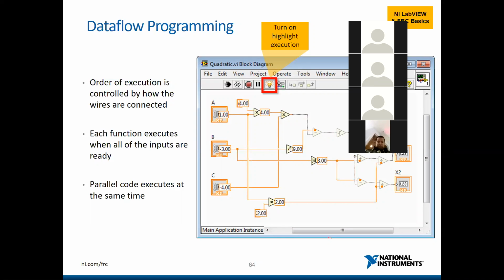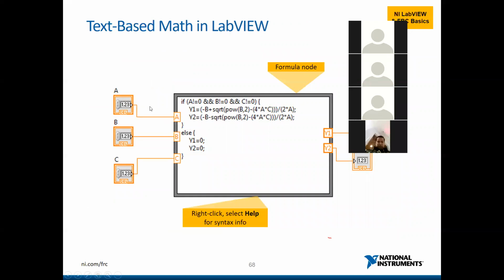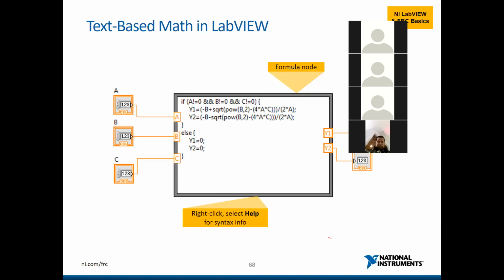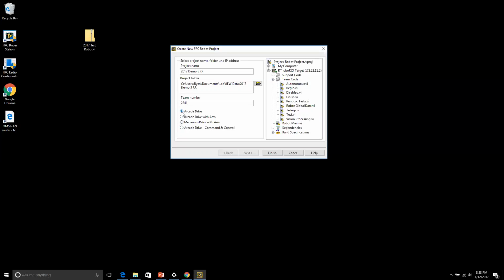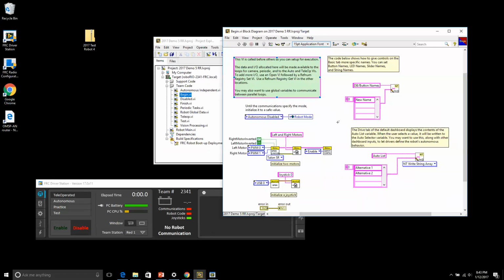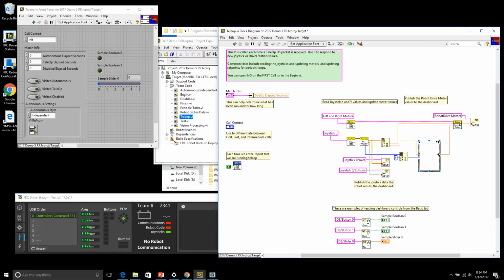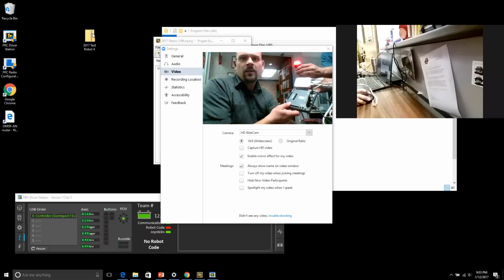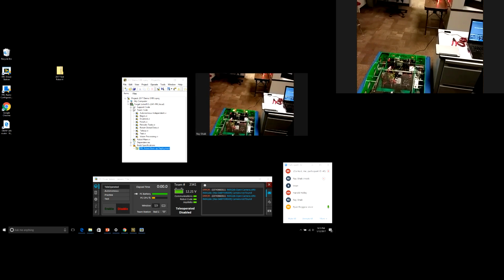Labview Training Session for ROOKIE FRC Teams - Jan 12th 2017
FRC LabVIEW training Webcast by Ryan Roggow conducted on January 12th 2017 @ 6:00 PM CST for ROOKIE FIRST ROBOTICS COMPETITION (FRC) Teams.

Ryan Roggow is a certified LabVIEW developer and principal at singletrackintegration.com